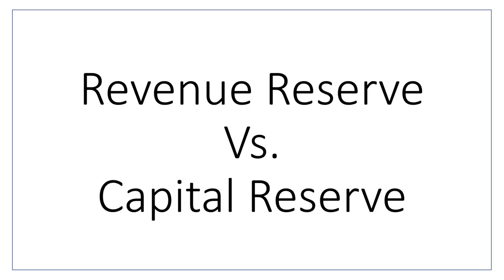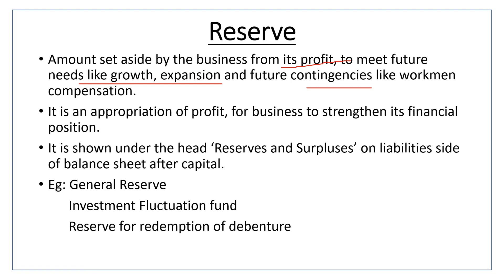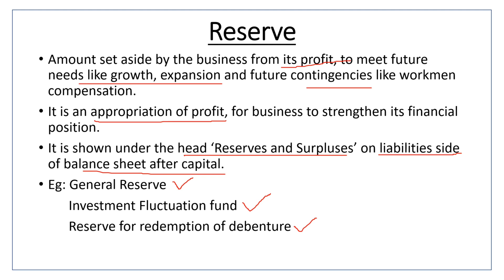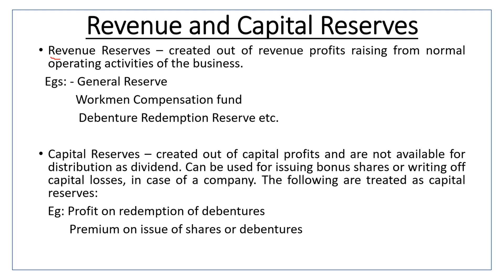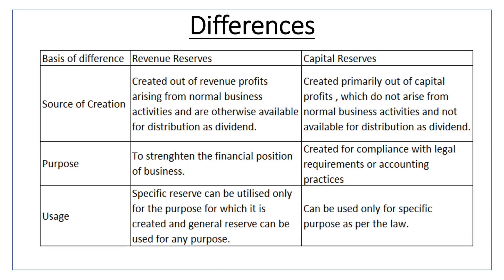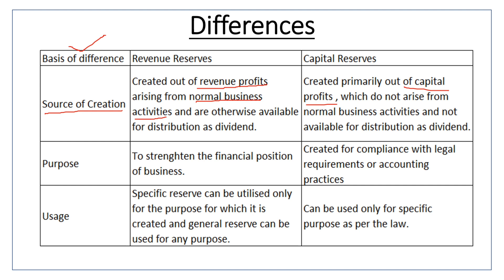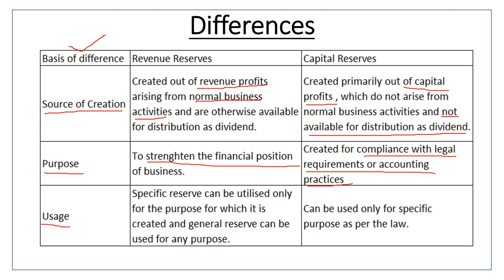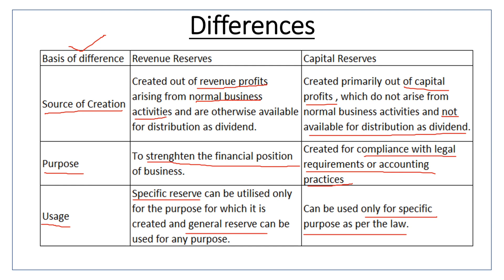#64 Revenue Reserve vs. Capital Reserve - Class 11 Accountancy - easy Malayalam explanation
Revenue Reserve vs. Capital Reserve - Class 11 Accountancy - easy Malayalam explanation